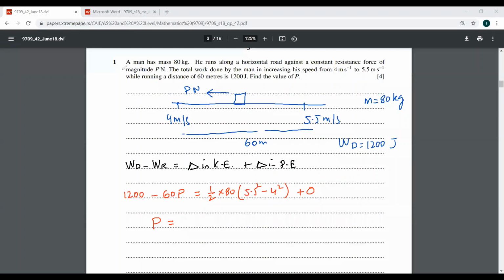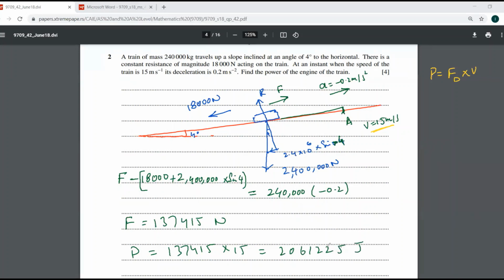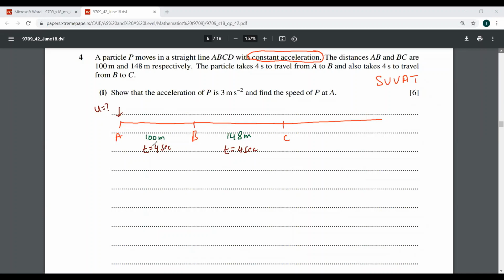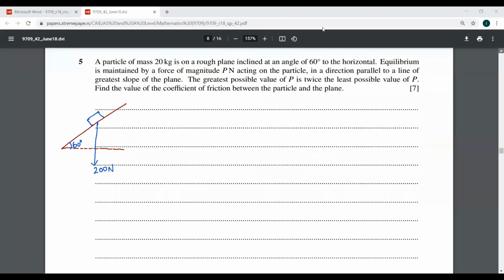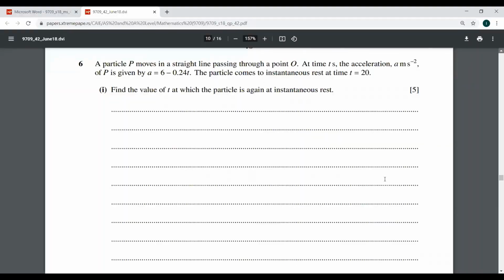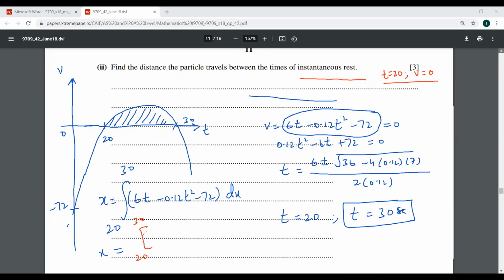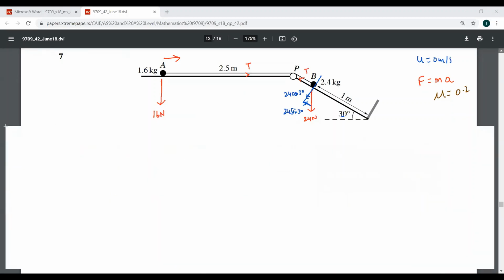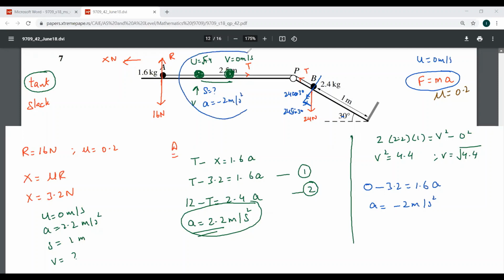|| 9709/June 18/42.|| 9709/May June 2019/42.||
A Level Mechanics June 2018 P4 with complete solutions and tips.